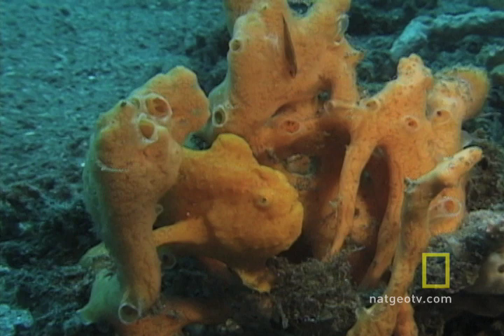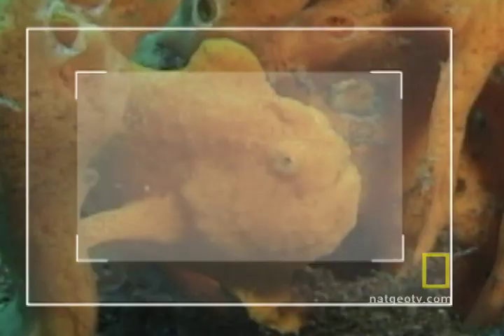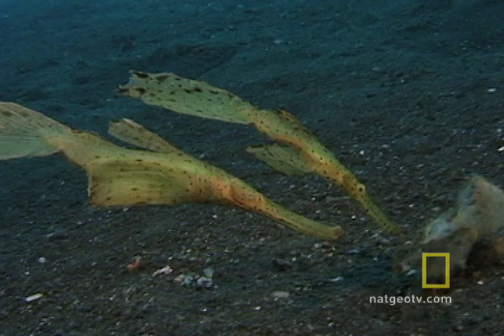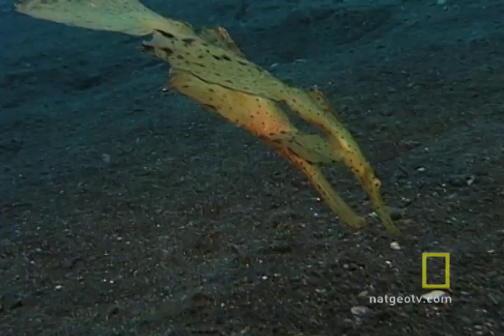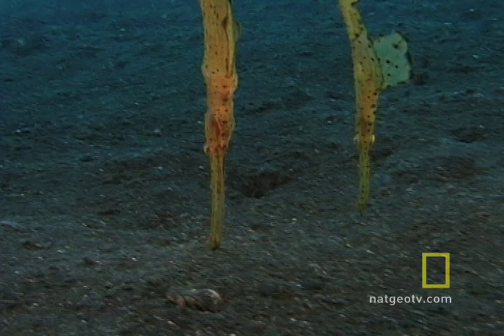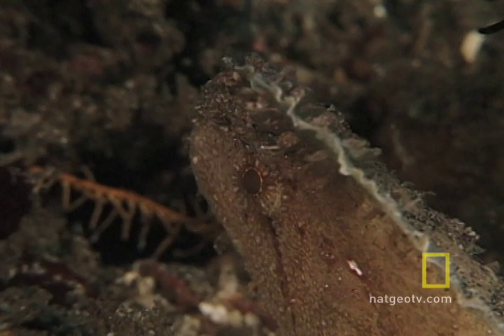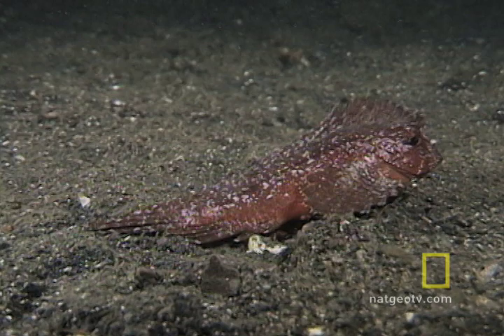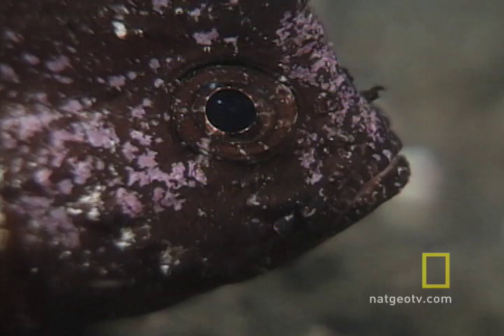Camo Fish | National Geographic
This fish can camouflage itself to look exactly like a sargassum plant, and ambush unsuspecting prey with deadly ease.